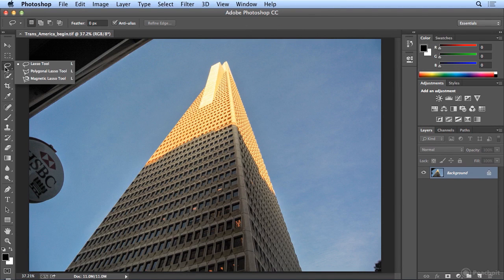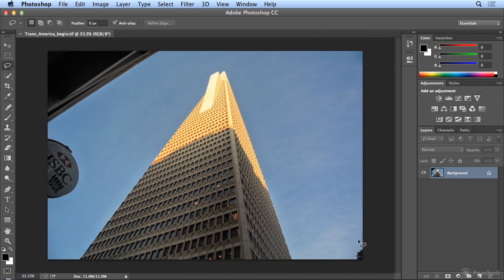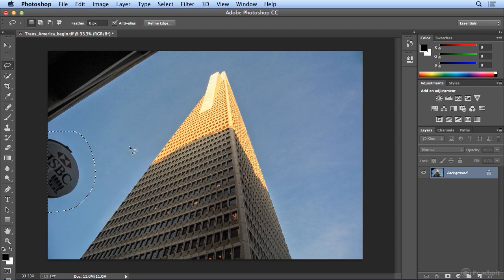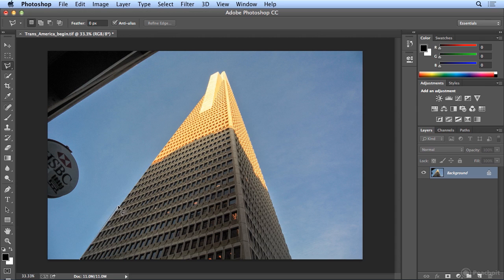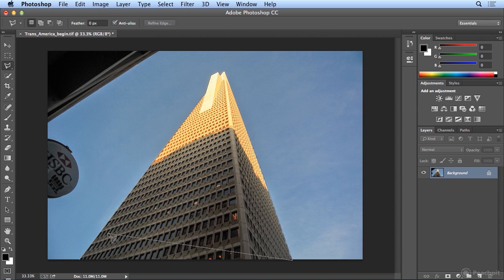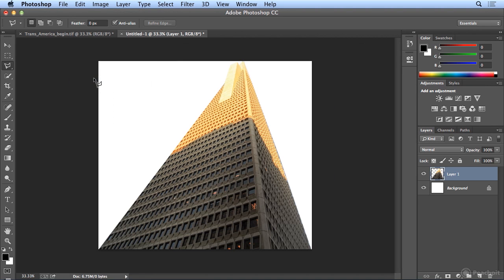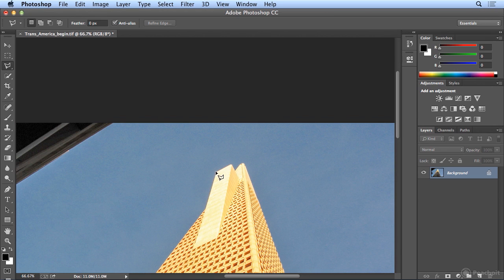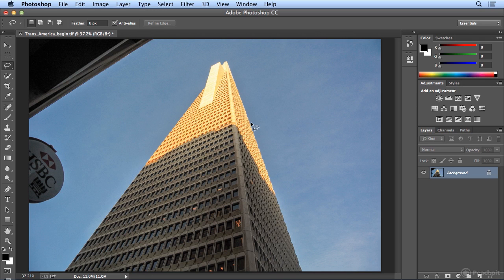040.Selections- The Lasso and Polygonal Lasso Tools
040.Selections- The Lasso and Polygonal Lasso Tools